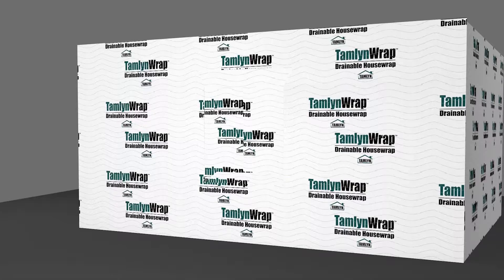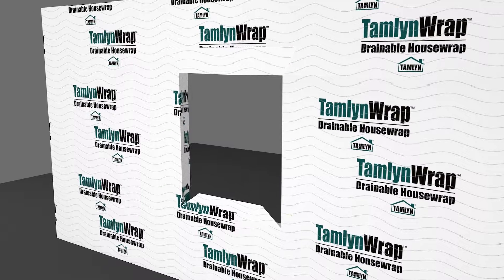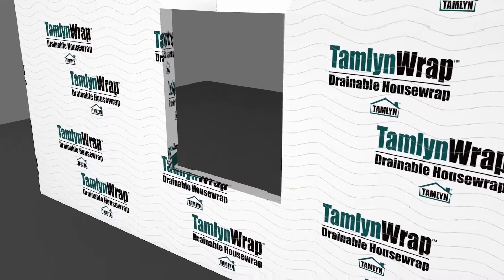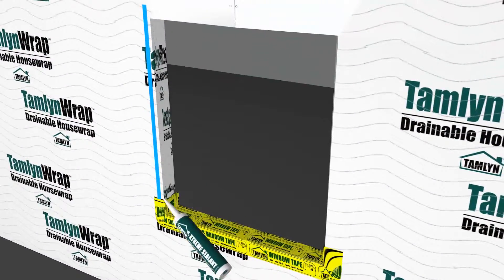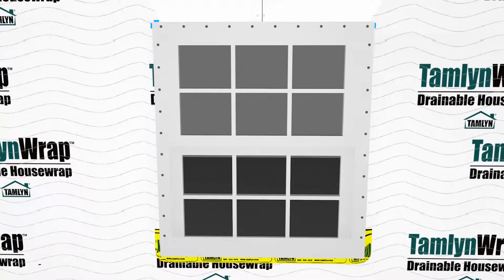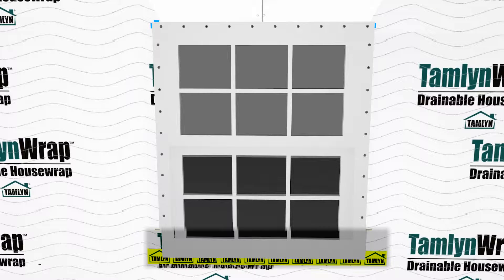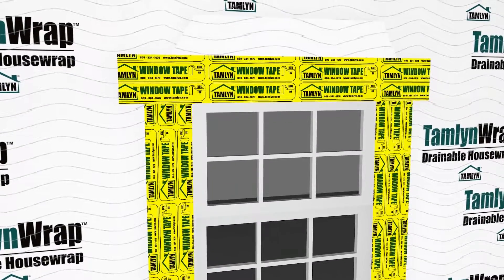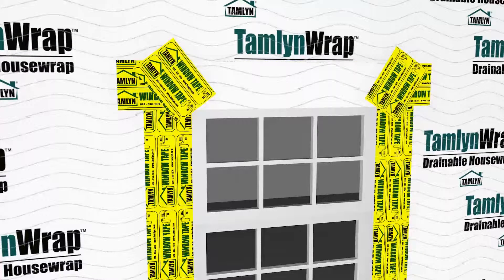Flashings Openings TamlynWrap